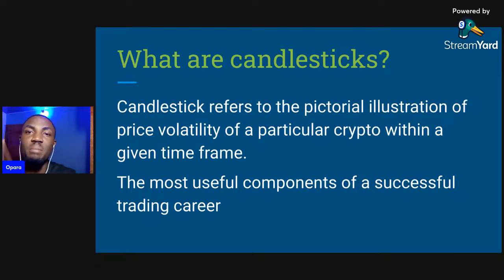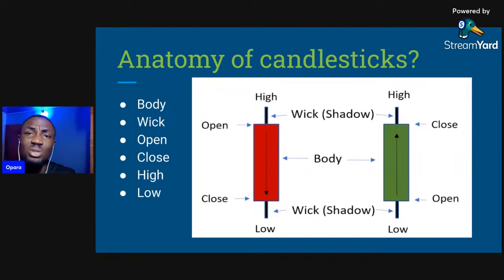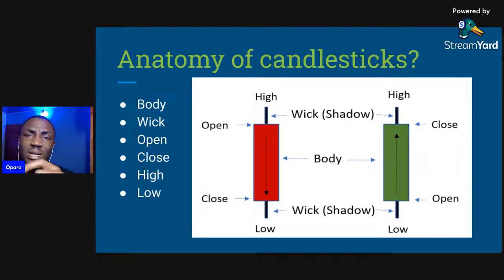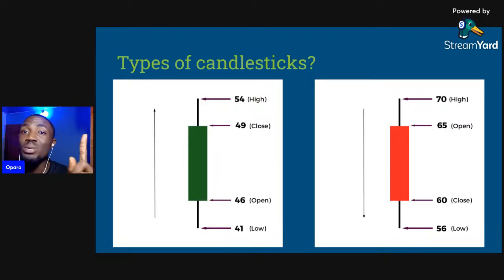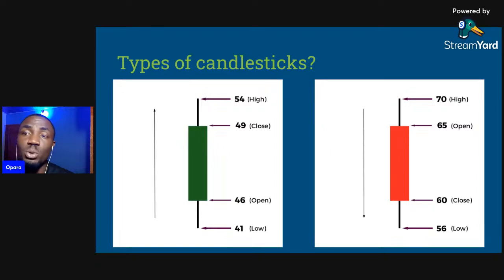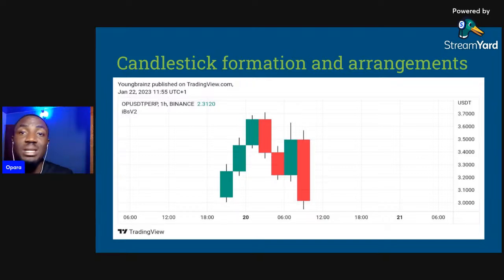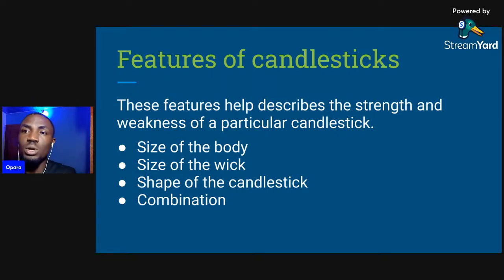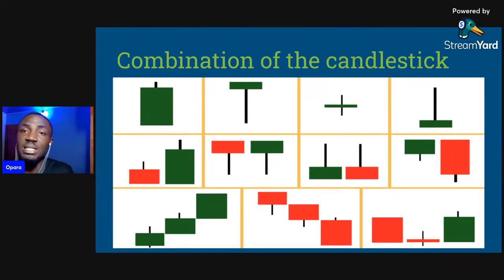Introduction to candlestick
How to read candlestick like a pro